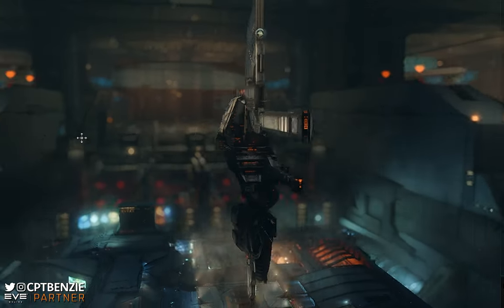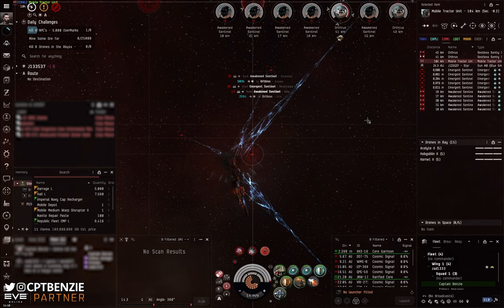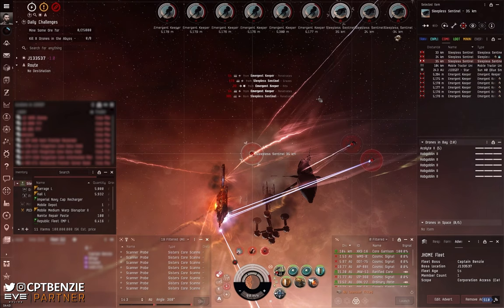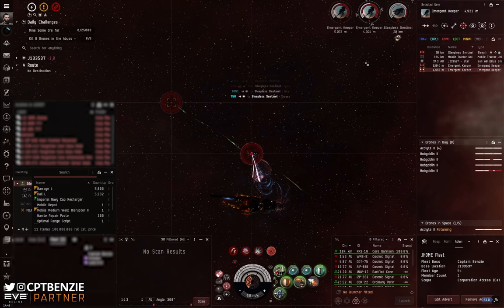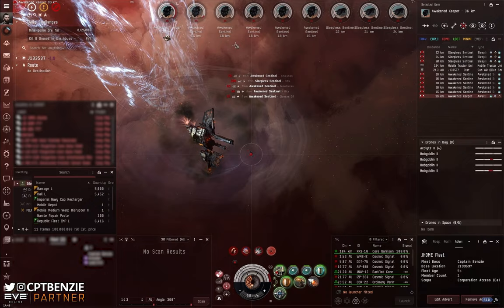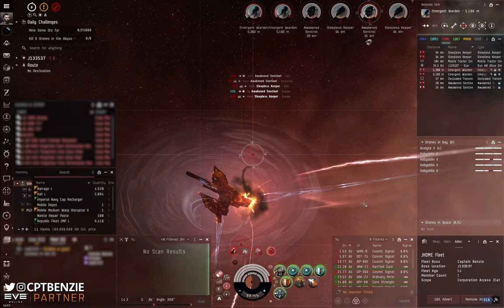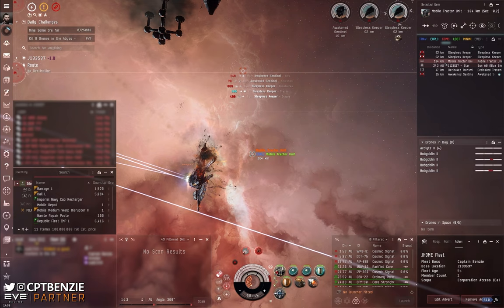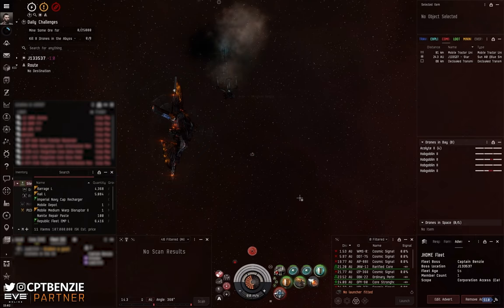The VARGUR: Core Garrisons Done RIGHT!! || EVE Online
👕 • • • • • • • • •  MERCHANDISE AVAILABLE!! • • • • • • • • • 👕